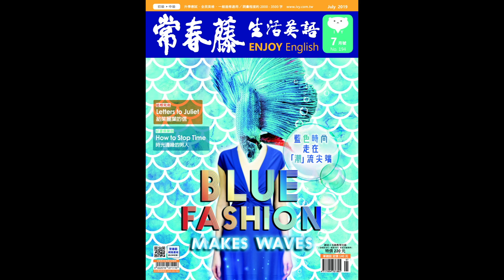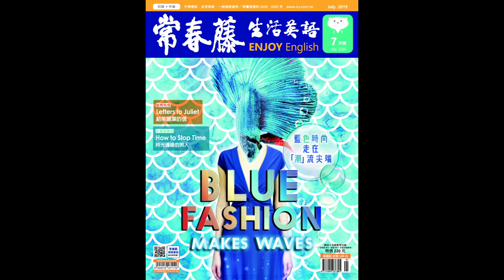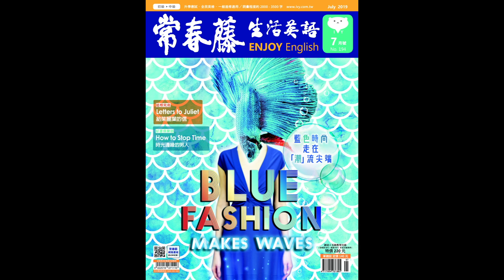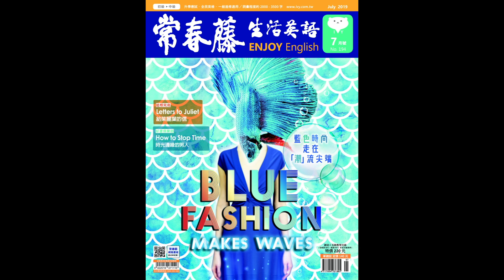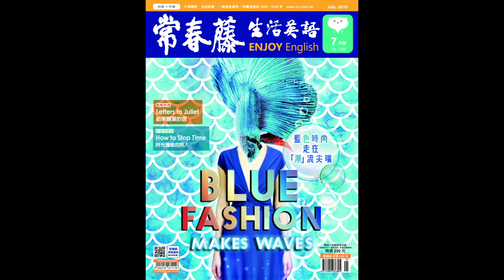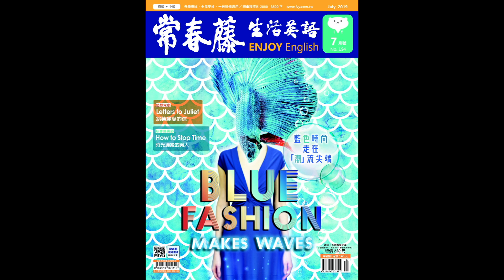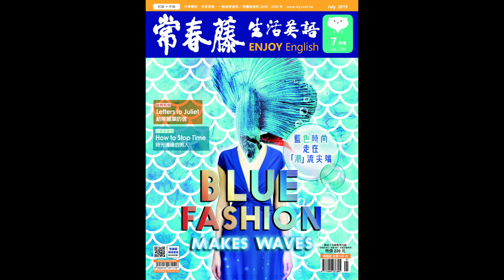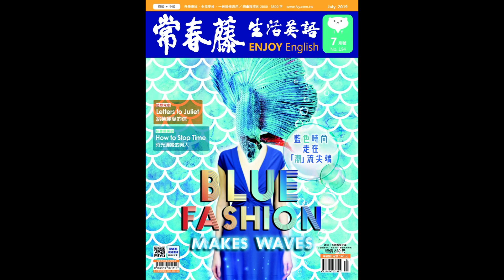《 一起來「抖音」吧 》2019.7.19 常春藤生活雜誌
It’s Time for TikTok        一起來「抖音」吧

Fresh & New 「鮮」賭為快      7/19 (五)